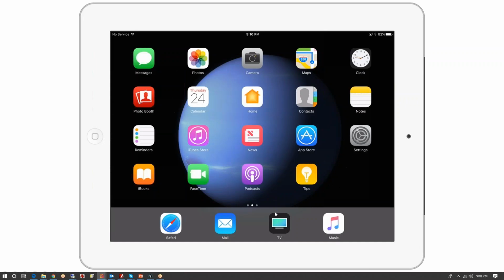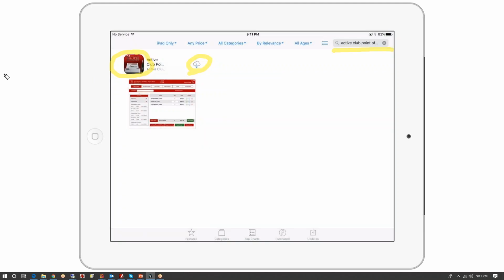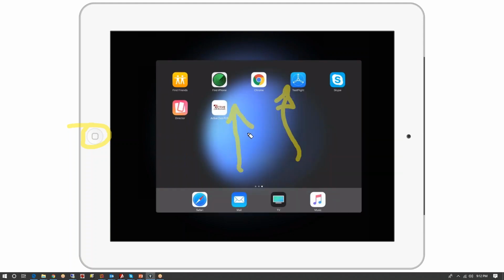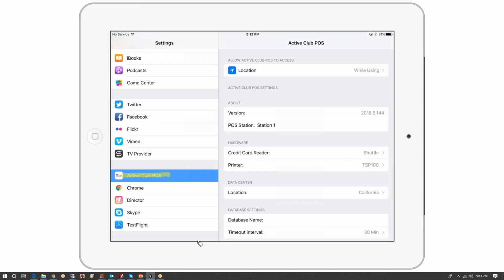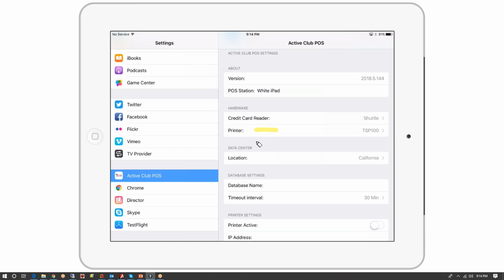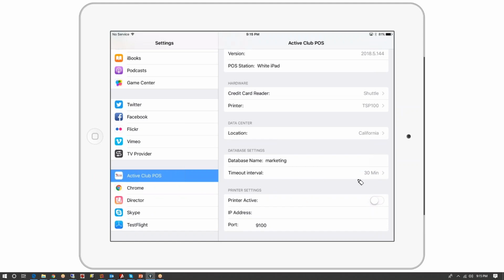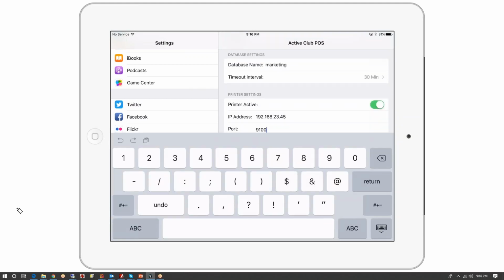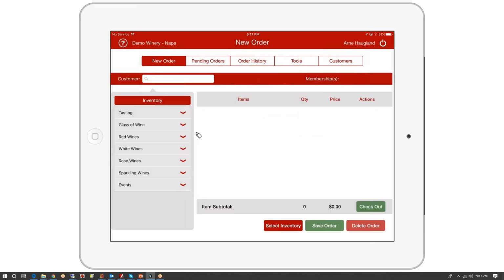Active Club Solutions - POS Installation and Setup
Demonstration of installing and setup of a Active POS on an iPad